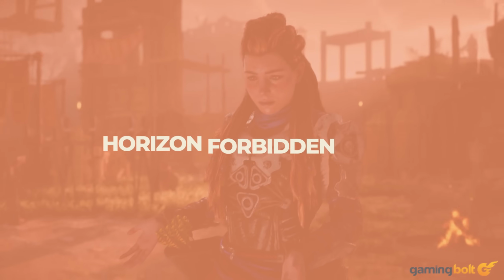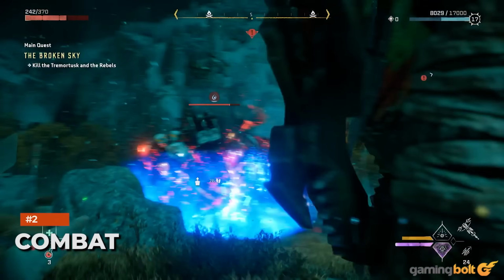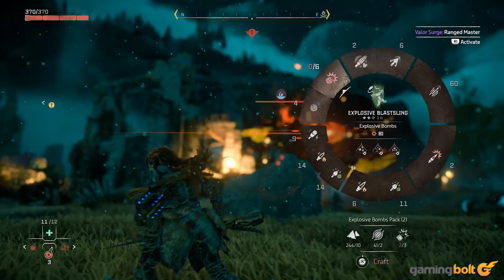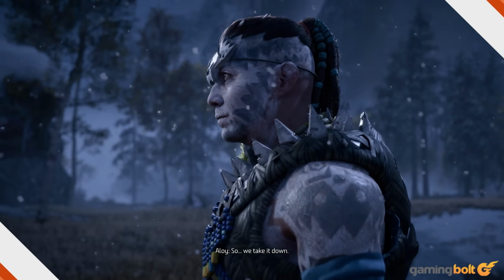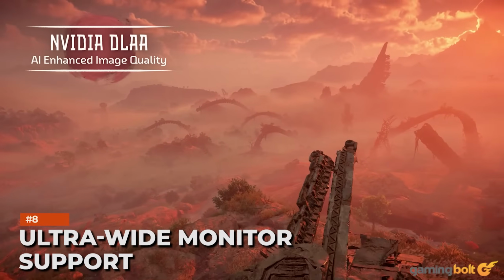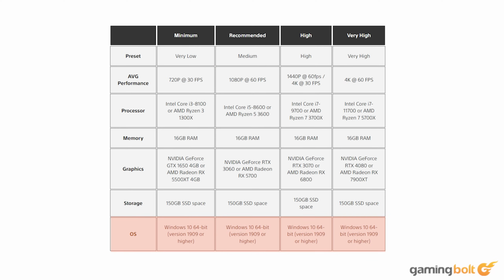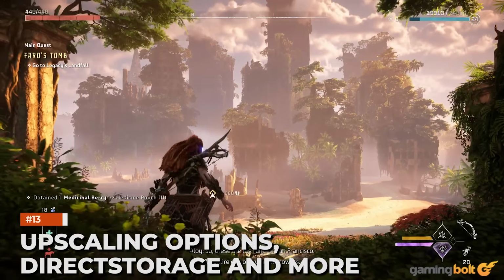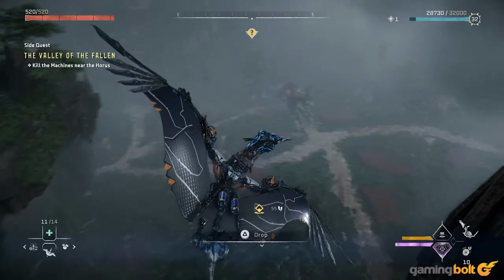Horizon Forbidden West: Complete Edition PC – 15 Things To Know Before Buying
PlayStation Studios' efforts to bring its first-party exclusives to PC continues, with Guerrilla Games' Horizon Forbidden West Complete Edition out on March 21st. It includes the critically acclaimed base game and the Burning Shores expansion, providing dozens of hours of open-world action for PC players.

While its predecessor had a troubled launch on the platform, Forbidden West on PC is looking better. It offers Nvidia DLSS, AMD FSR and XeSS; Ultra-wide screen resolution support, including triple-monitor displays; various graphics options to tweak; uncapped framerates; and much more. You can fully customize mouse and keyboard controls or plug a DualSense to play with haptic feedback and adaptive triggers.

However, what should PC players expect with the gameplay, story and open-world activities? How does Horizon Forbidden West Complete Edition improve on its predecessor? Find out here.